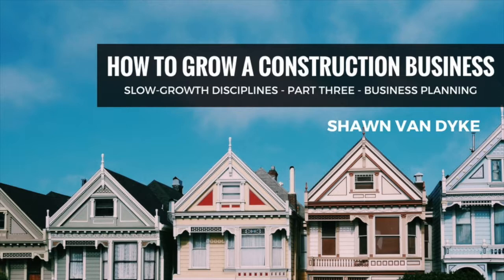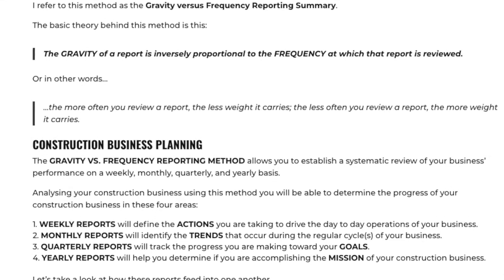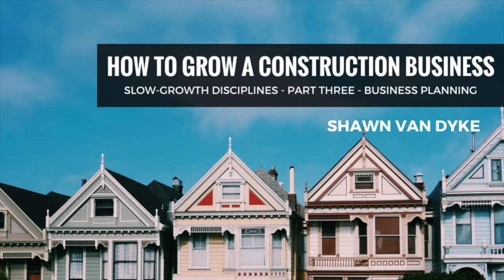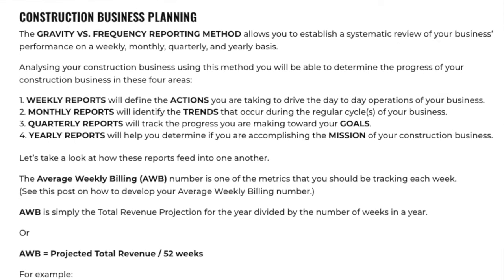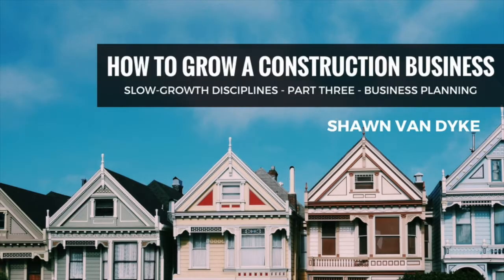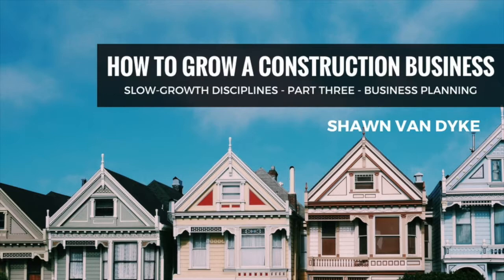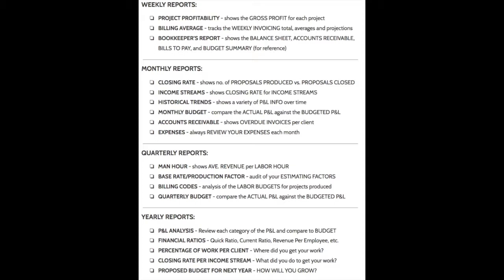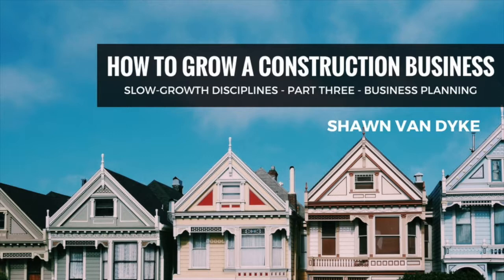How To Grow A Construction Business - Part 3 - BUSINESS PLANNING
In my previous two articles, I discussed how to grow a construction business by (PART 1) using the margin required for your business to determine your markup and (PART 2) tracking your labor costs using billing codes.

In part 3 of this series , I outlined a method to analyse the data that you are tracking.

I refer to this method as the Gravity versus Frequency Reporting Summary.

The basic theory behind this method is this:

The GRAVITY of a report is inversely proportional to the FREQUENCY at which that report is reviewed.

Or in other words…

…the more often you review a report, the less weight it carries; the less often you review a report, the more weight it carries.

The GRAVITY VS. FREQUENCY REPORTING METHOD allows you to establish a systematic review of your business’ performance on a weekly, monthly, quarterly, and yearly basis.

Analysing your construction business using this method you will be able to determine the progress of your construction business in these four areas:

WEEKLY REPORTS will define the ACTIONS you are taking to drive the day to day operations of your business.

MONTHLY REPORTS will identify the TRENDS that occur during the regular cycle(s) of your business.

QUARTERLY REPORTS will track the progress you are making toward your GOALS.

YEARLY REPORTS will help you determine if you are accomplishing the MISSION of your construction business.

To see examples of the types of reports and download the PDFs used in the video...